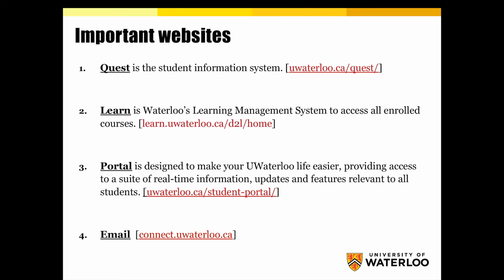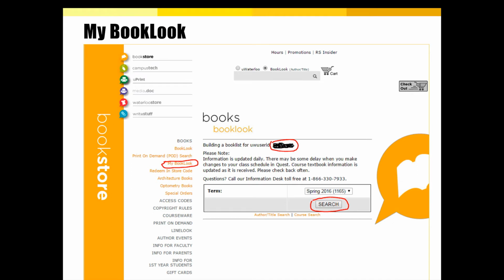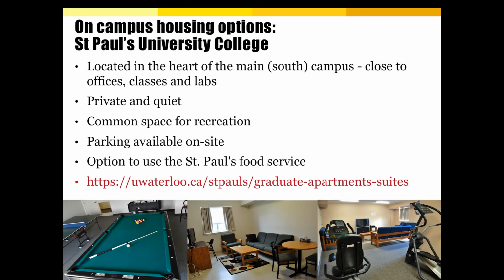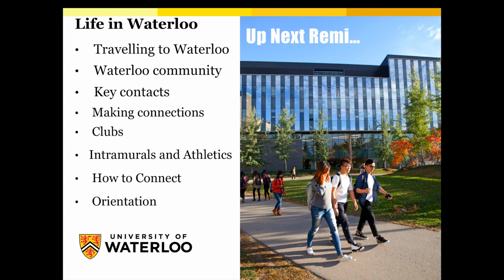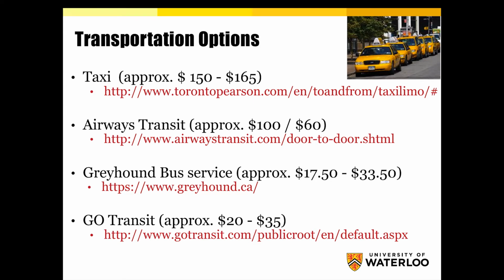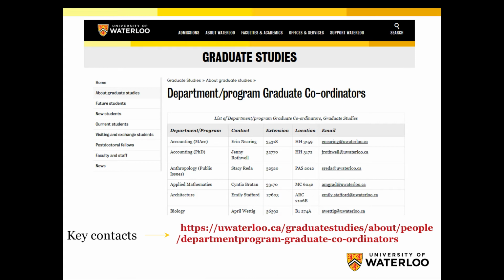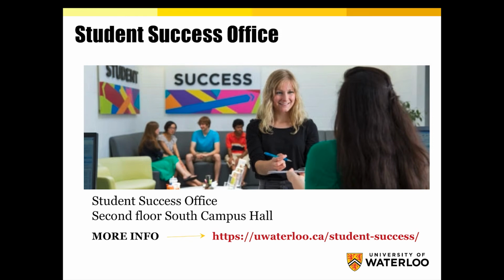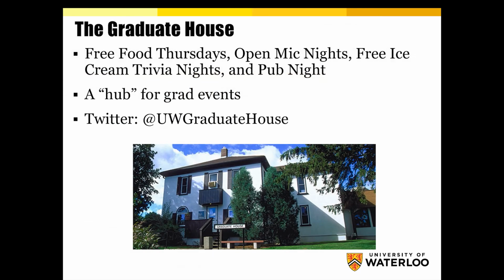Graduate Live Chat - July 25, 2018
Learn about life on campus and being a University of Waterloo student from upper-year graduate students. In the 2018 Grad Live Chat, they talk about where to find books, housing, child care, traveling to Waterloo, and more!